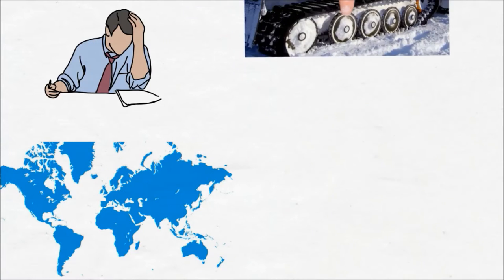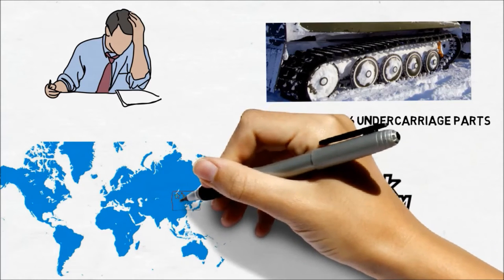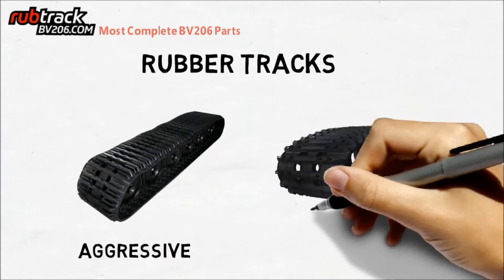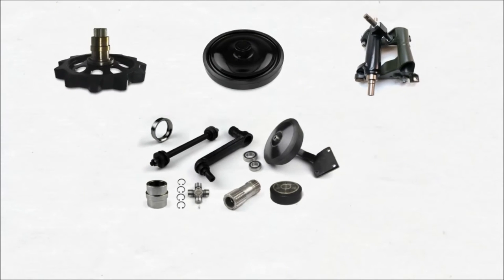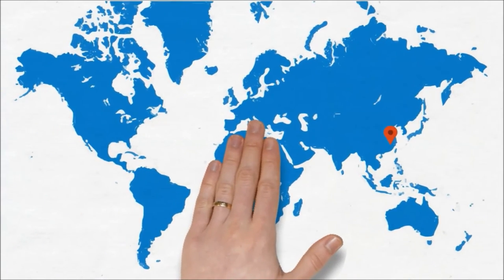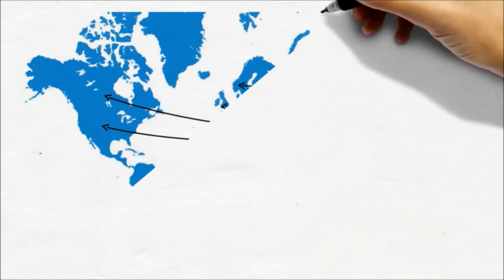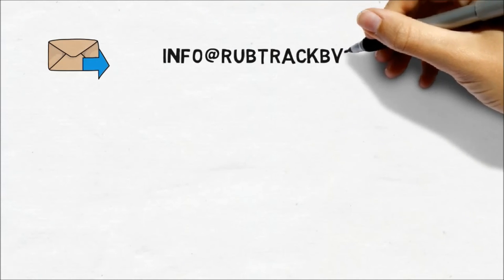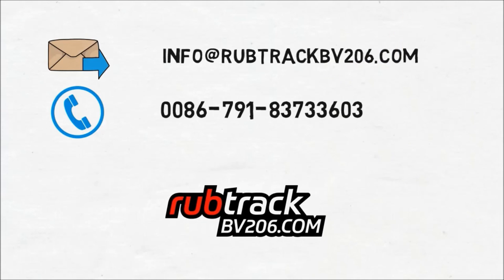ONE-STOP Hagglund BV206 Undercarriage Parts Manufacturer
Designed to Have Your Hagglund BV206 Running Smoothly in Economy Cost

Rubtrack has deep roots in defense industrial, especially the Hagglunds BV206. Founded in 2008, the factory started to offer aftermarket parts for those military all-terrain vehicles, including rubber track & undercarriage parts (drive sprockets, road wheels, drive shaft, etc) anything that it’s hard to find. We also offer repair and maintenance service for BV206 owners. Now we carry a wide selection of BV206 parts, here is your one-stop BV206 parts supplier.
Rubtrack aimed to provide highest cost-effective replacement BV206 parts for customers in good quality and competitive cost, in an effort to maximumly reduce our customers ownership costs.